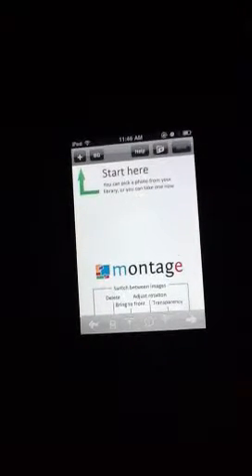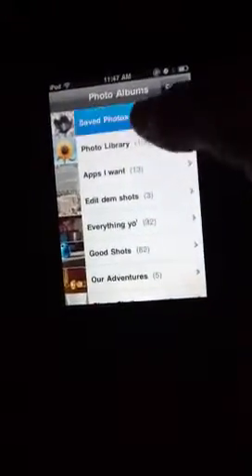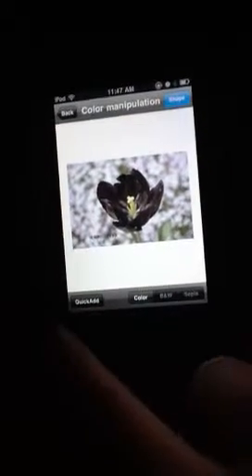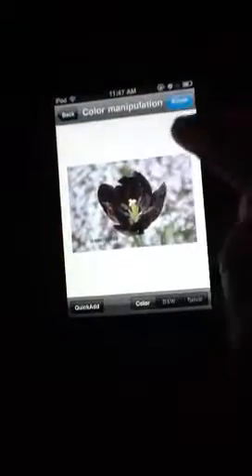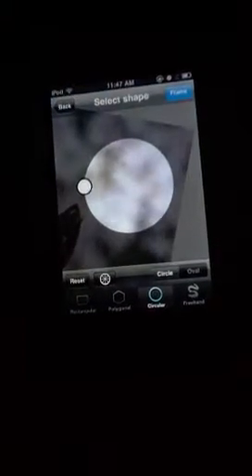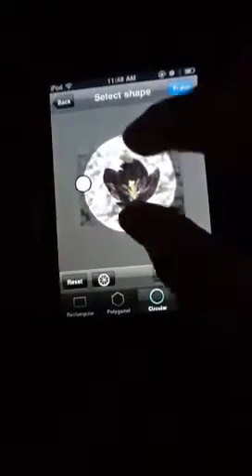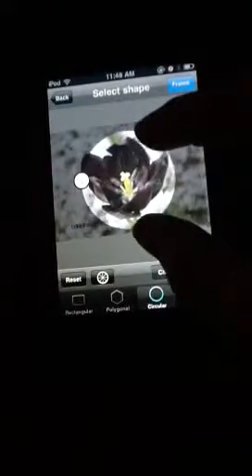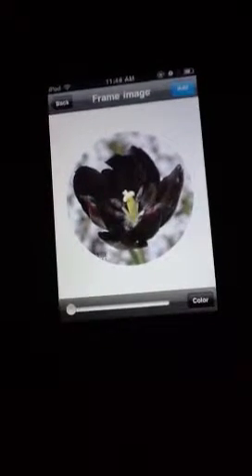Montage tutorial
This is a tutorial for the app Montage.